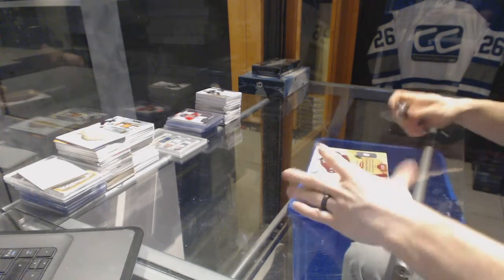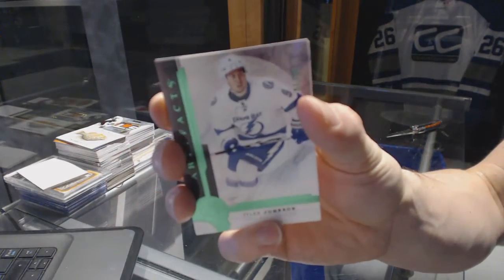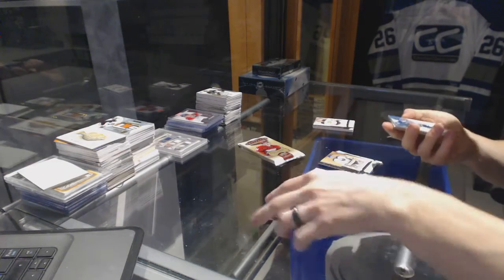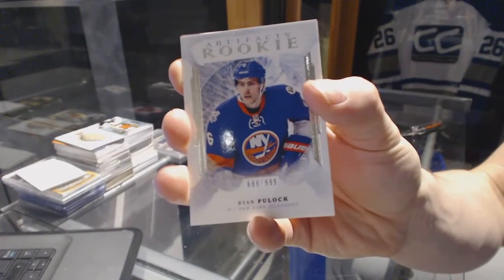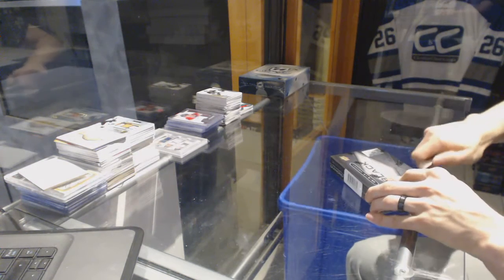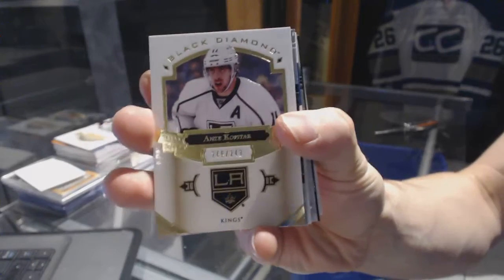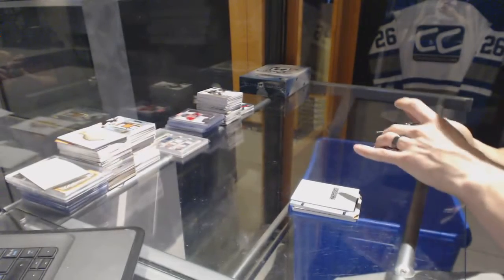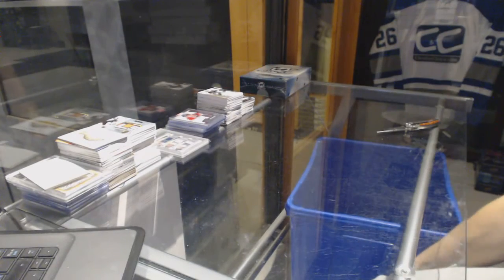16-17 UD Artifacts & 16-17 UD Black Diamond Hockey Box Break - C&C GB #6850